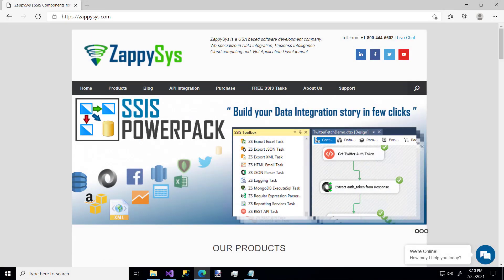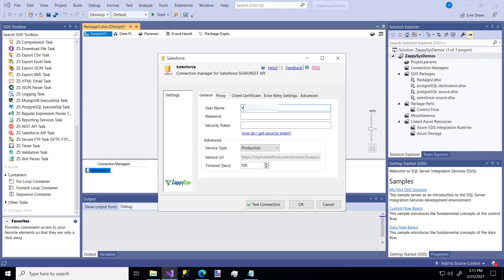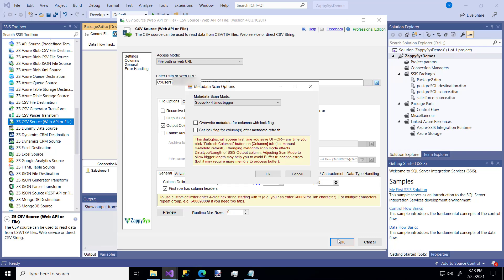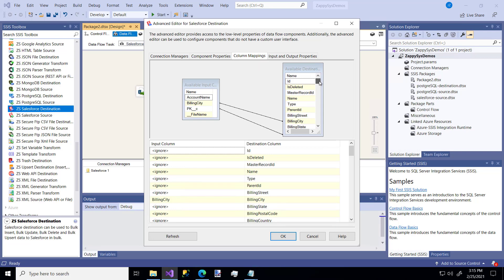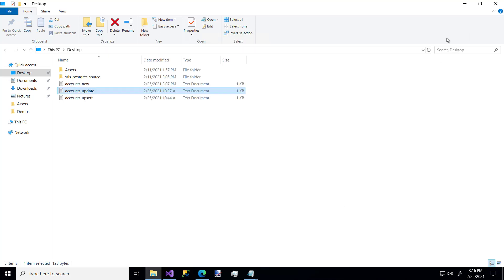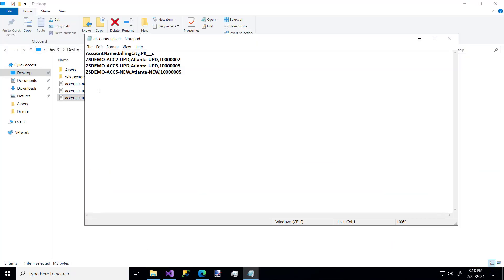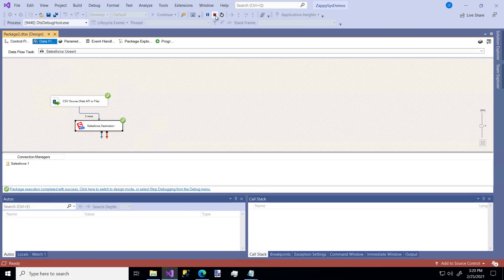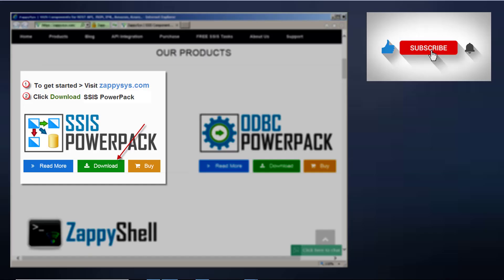SSIS Salesforce Destination - Perform bulk Insert/Update/Delete/Upsert data in Salesforce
00:57 Create Salesforce Connection
02:07 Insert data into Salesforce
05:33 Update data into Salesforce
07:33 Upsert data into Salesforce

SSIS Salesforce Destination Connector (CRM)
SSIS Salesforce Destination Connector can be used to load large amount of data from any source to Salesforce.com without any programming. You can use simple drag and drop mapping to perform Bulk Insert/Upsert/Update and Delete operations.

Features
* Load data into Salesforce.com from any source with drag and drop user interface
* Perform multiple write operations (e.g. Bulk Insert, Update, Delete, Upsert)
* Option to use BULK API Mode (Millions of rows can be loaded with this mode)
* Option to enable Multiple Threads for faster data loading
* Highly secure data transfer using TLS1.2 Encryption mode
* For Upsert operation capture outputs for Updated or Inserted Rows
* Support for executing assignment rule after Update/Insert operation for Case, Lead or Account
* Support for SQL Server 2019, 2017, 2016, 2014, 2012 (32/64 bit) and now Azure Data Factory